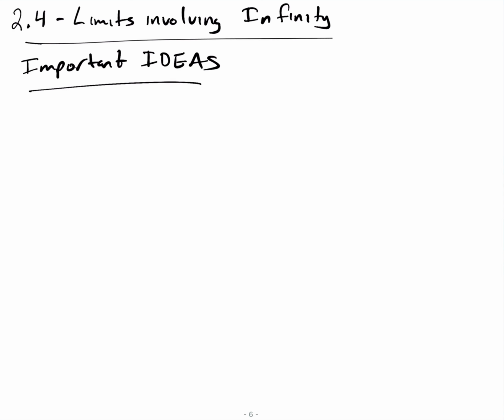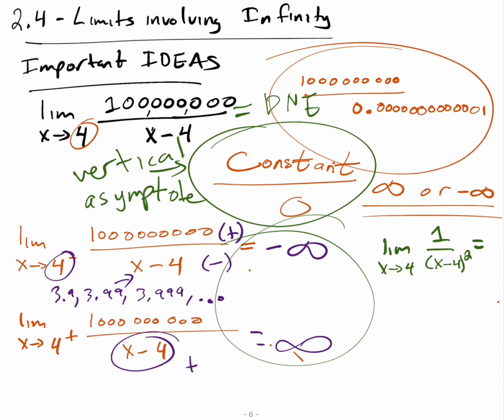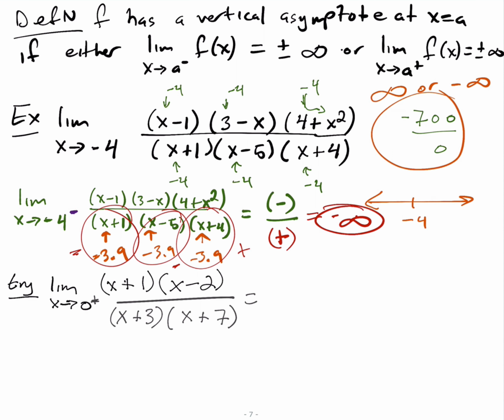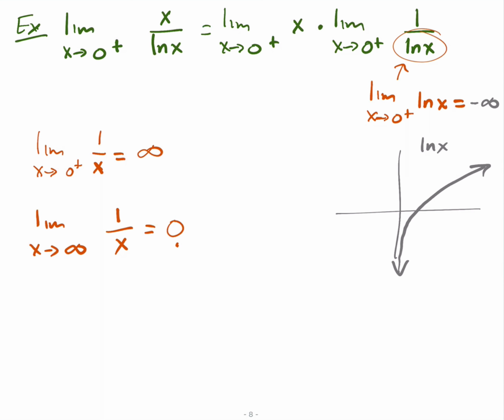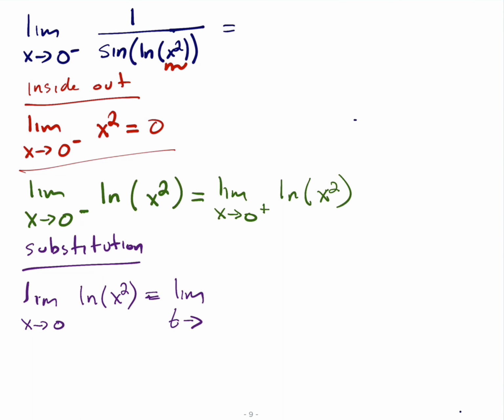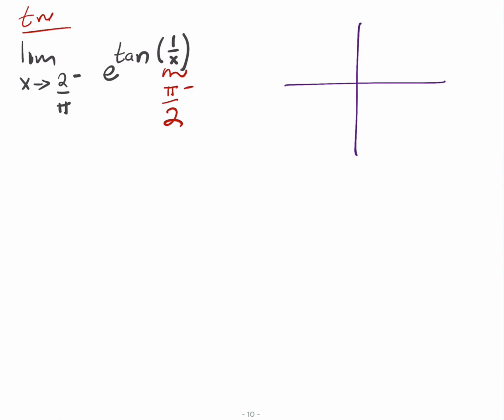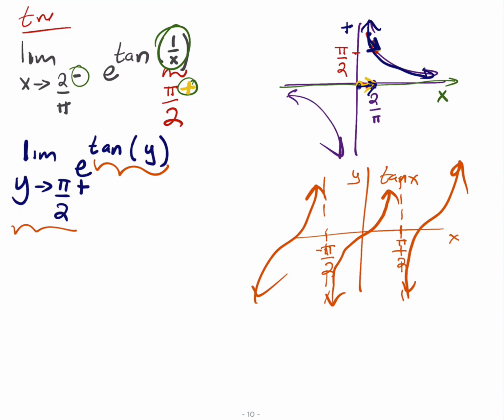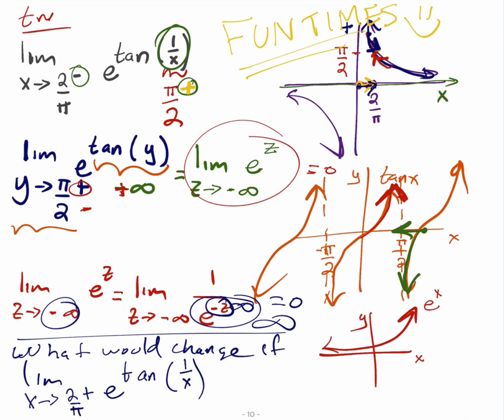02/1/16_2.3-Limits involving infinity (vertical asymptotes)